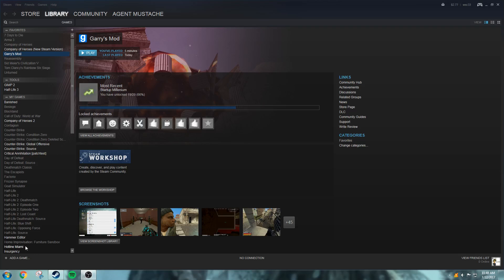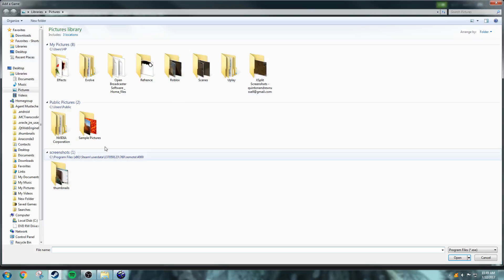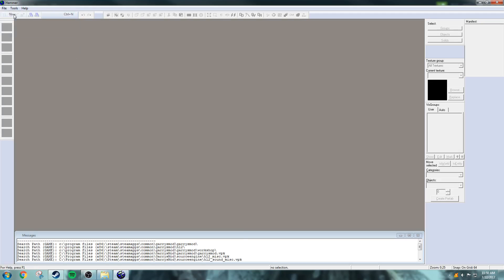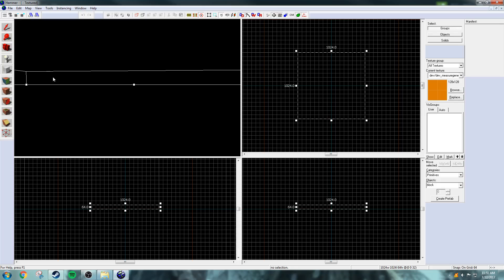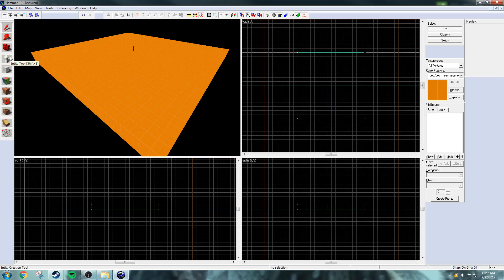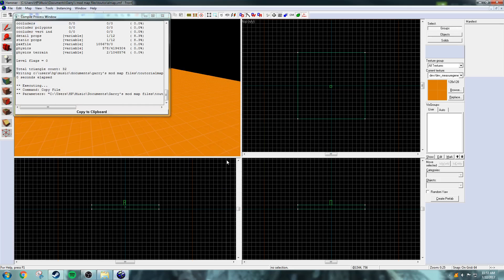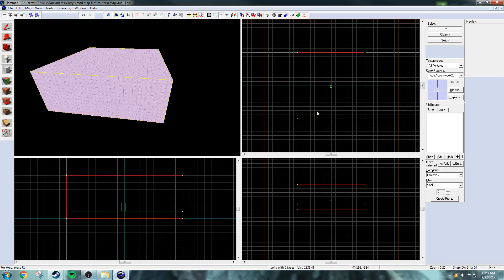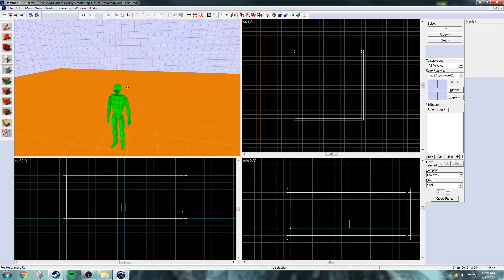How to make a map in Gmod | Part 1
The first video in a planned series of videos, on how to make a map on Garry's Mod. In this part, I teach you how to launch the hammer editor, make a shortcut in steam for it, and create a basic floor with a spawn point and a skybox.